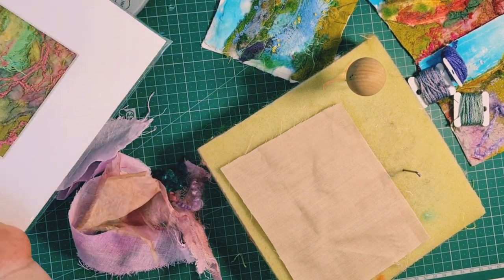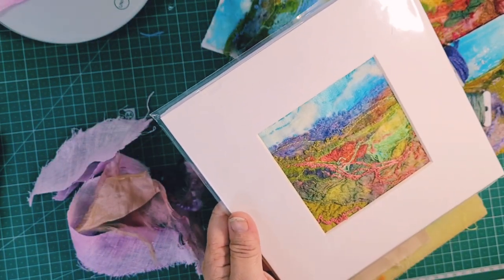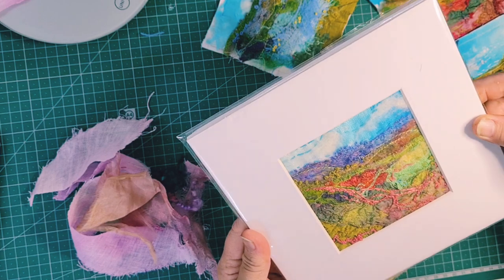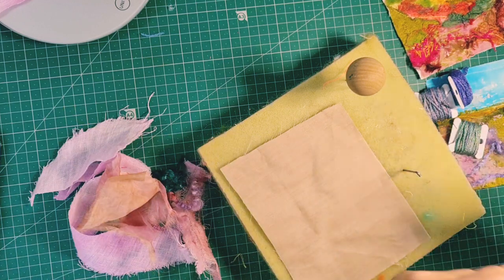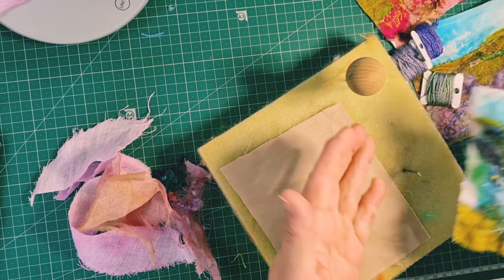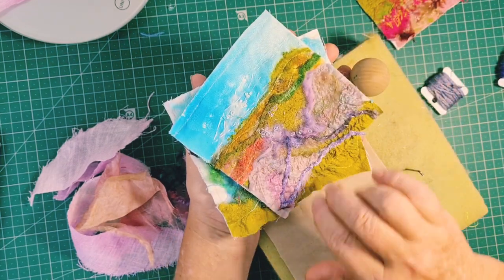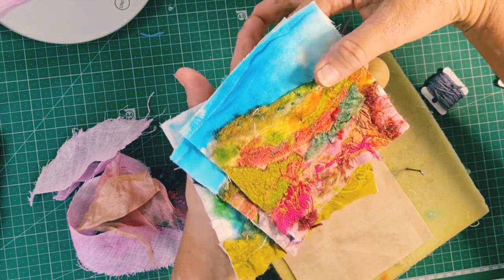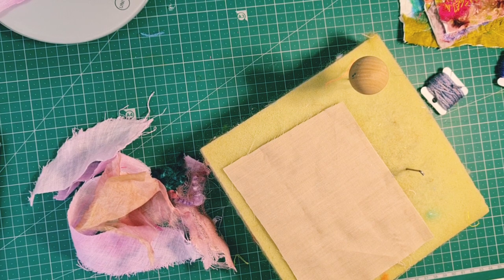Tutorial of a Needle felted landscape made with scraps of fabric, yarns, wool and thread.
Blending scraps of yarn, fabric, wool and threads to make a pretty little needle felt art landscape.  Tracey @artfiberstitch shows you in this tutorial how to use up little scraps of different fibers fabric and thread creatively.  A wealth of texture and colour in this lovely little Fiber art textile artwork.